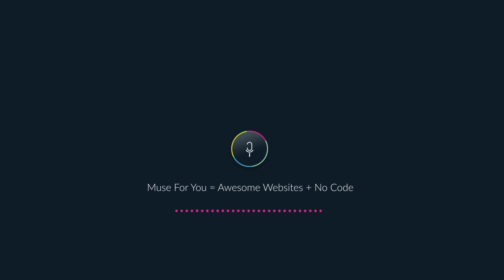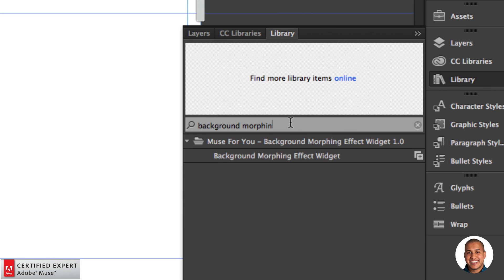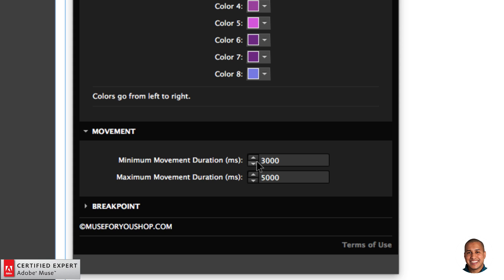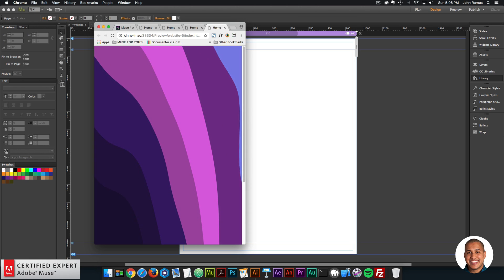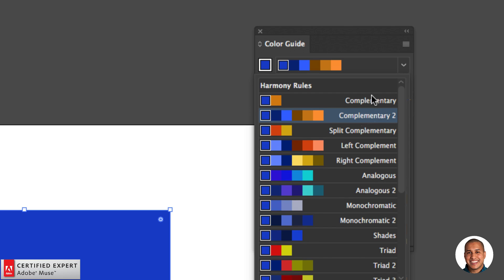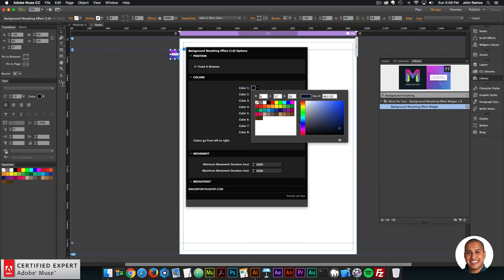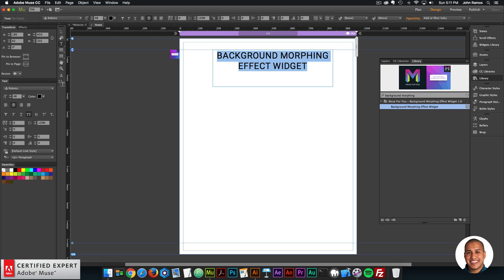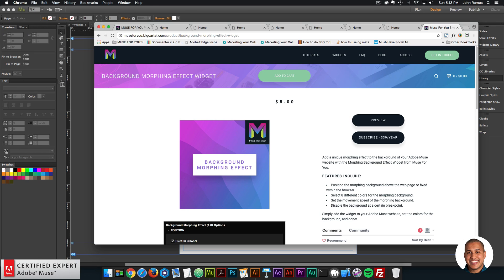Background Morphing Effect Widget | Adobe Muse CC